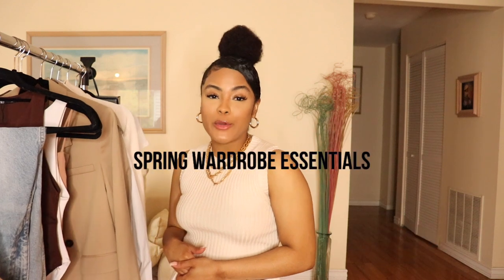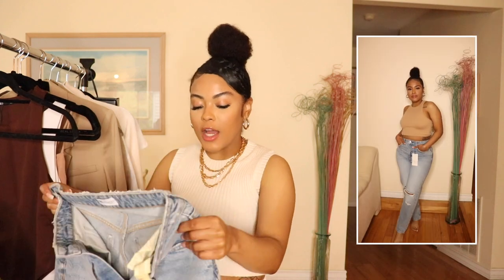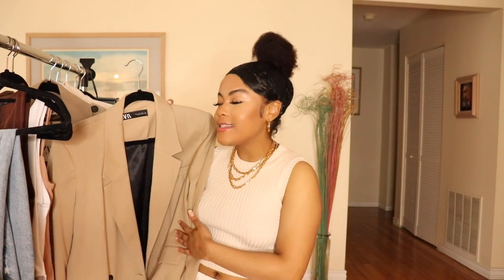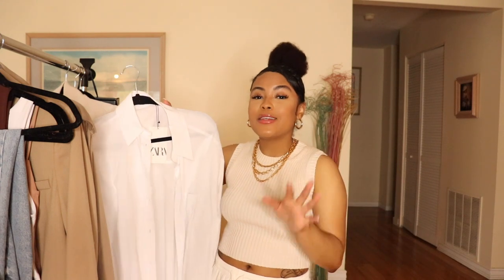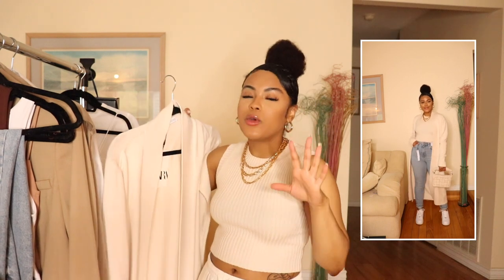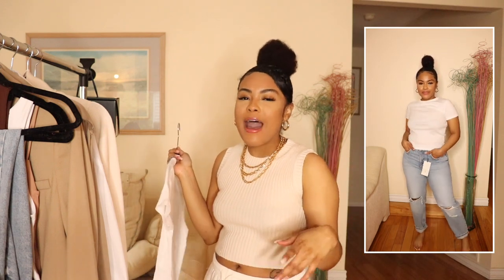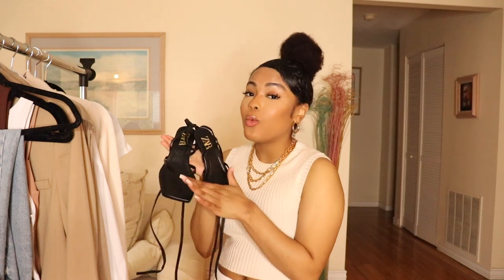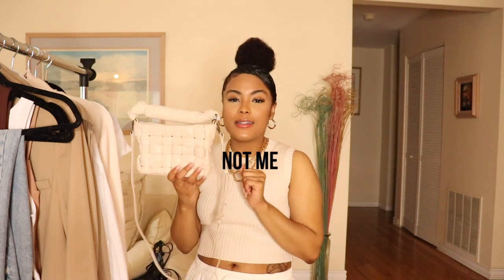SPRING WARDROBE ESSENTIALS 2020 (SPRING CAPSULE WARDROBE)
This video is a  SPRING BASICS TRY ON CLOTHING HAUL. If you are looking for some clothing items that are short girl friendly then this is the video for you. In this video I show you SPRING WARDROBE ESSENTIALS. In this video I will show you the perfect spring capsule wardrobe 2020. In this spring try on haul you will find a lot of spring summer essentials. I hope this SPRING MUST HAVES/SPRING ESSENTIALS video helps you find your SPRING WARDROBE STAPLES.